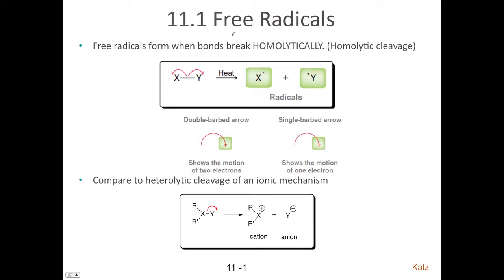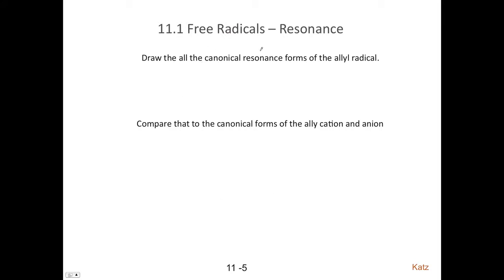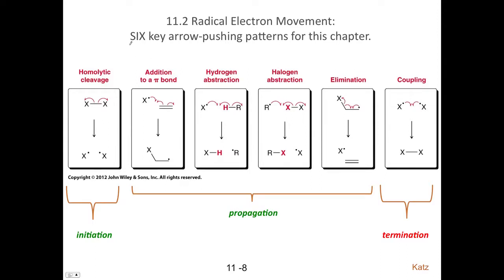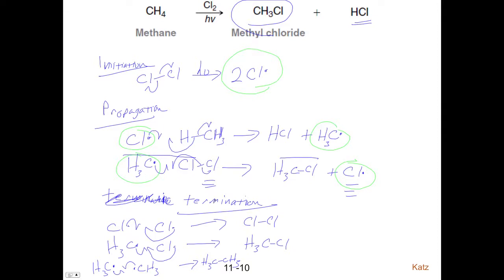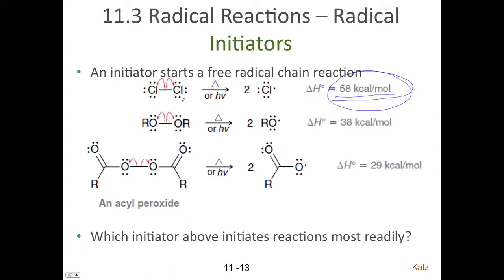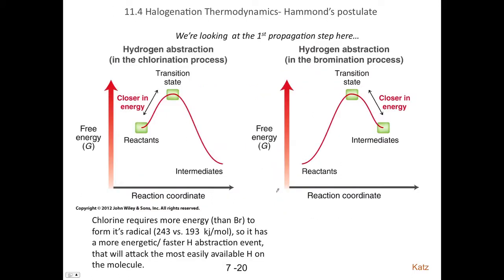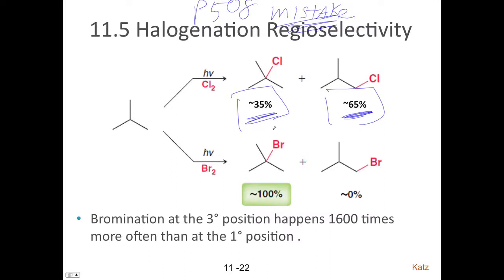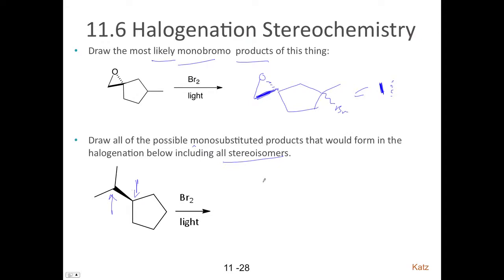Lecture 11 to 11.6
Beginning of Klein 11 to 11.6 or so, (radicals). Around 1:05-1:07 my voice does that weird Cylon thing again; it's only for a few minutes and you can still make out what I'm saying.